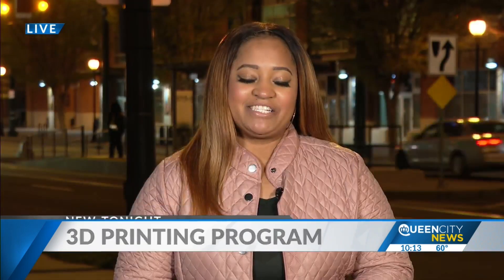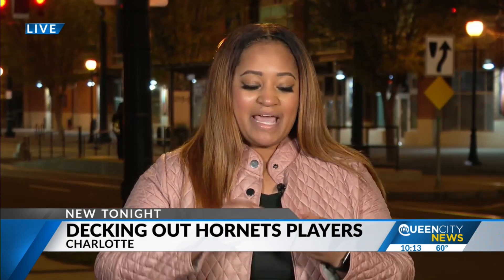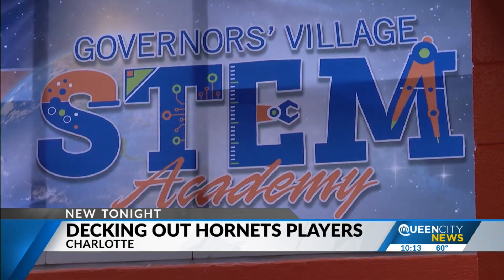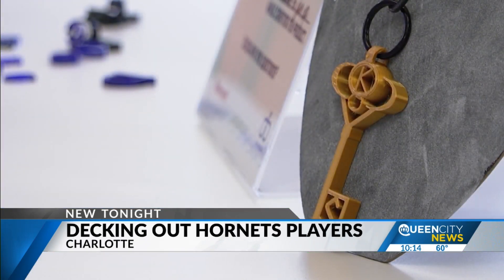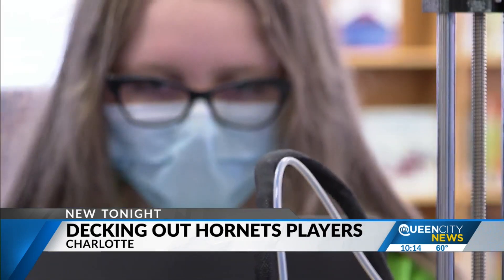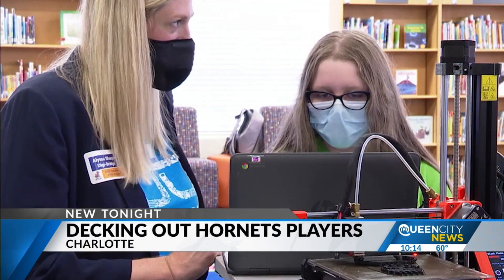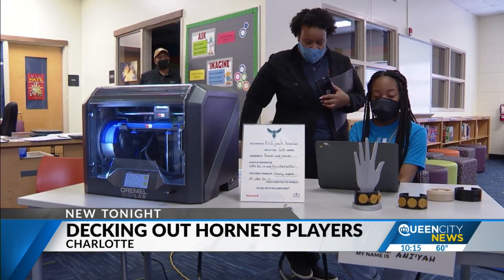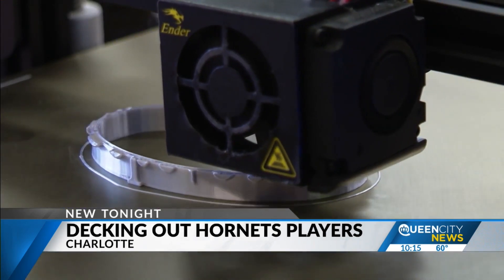Students unveil 3D designs in STEM partnership for Hornets player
A Charlotte Hornets player partnered with Honeywell and a STEM non-profit, DigiBridge, to get students thinking outside the box.